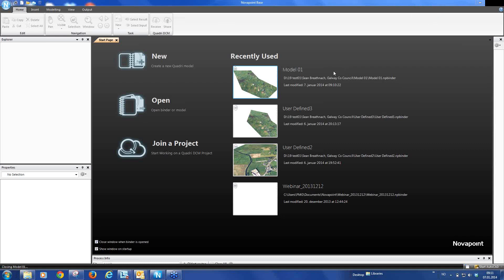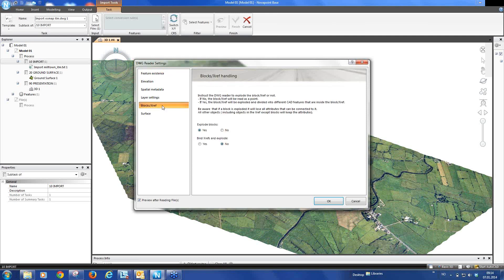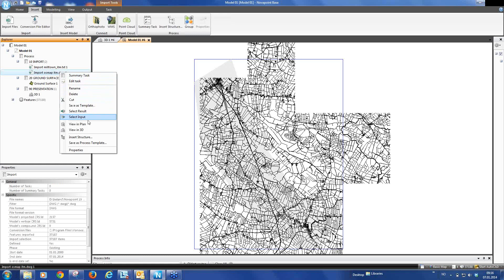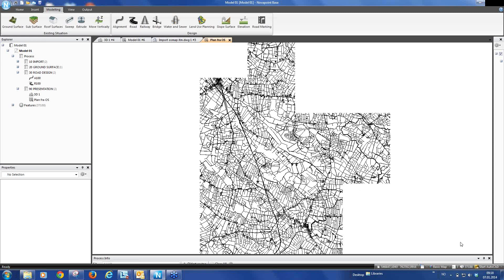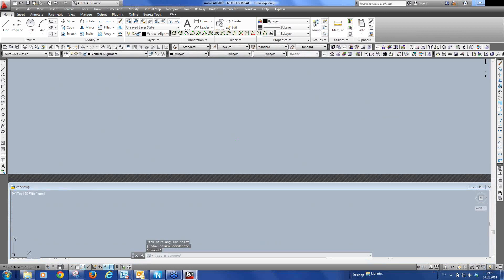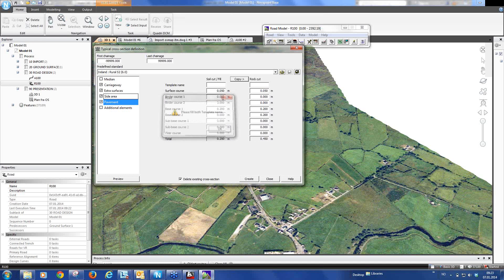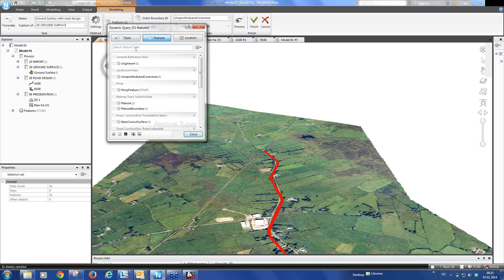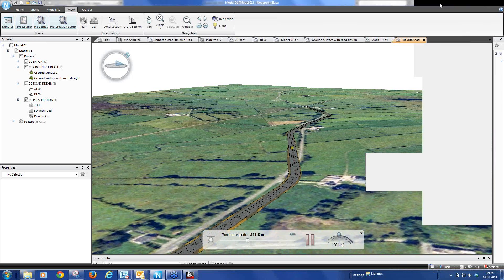Getting started with Novapoint 19 Part 2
Anden del af vores korte introduktion af, hvordan I kommer i gang med Novapoint 19. Læs mere på